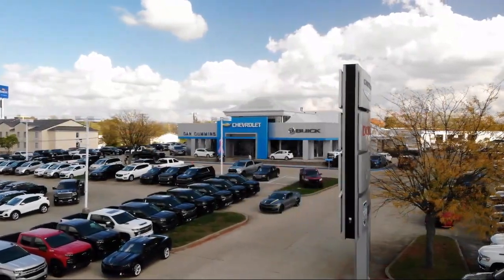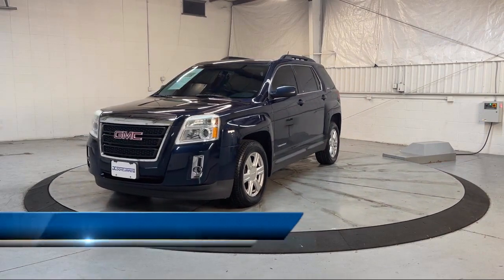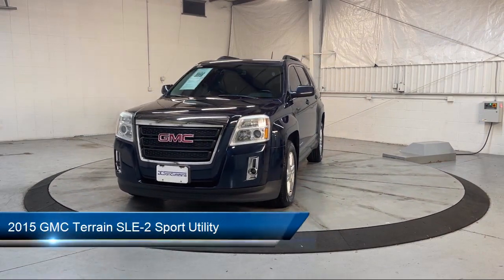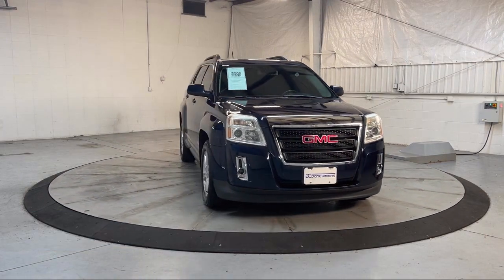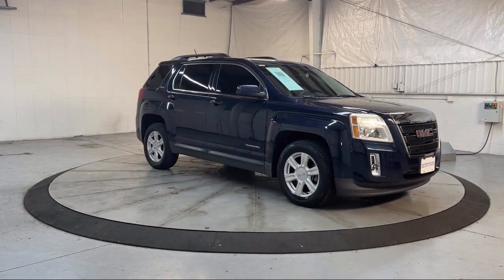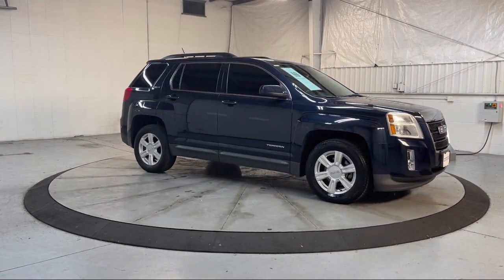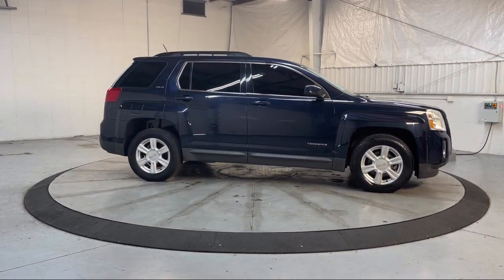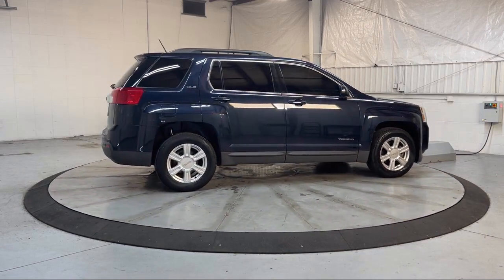2015 GMC Terrain SLE-2 Sport Utility Georgetown Lexington Louisville Somerset Nicholasville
2015 GMC Terrain SLE-2 Sport Utility Stock Number: 2186C Vin:2GKFLWEK7F6270085.